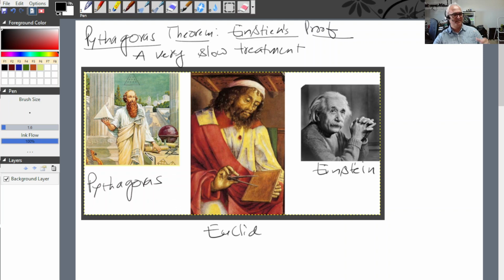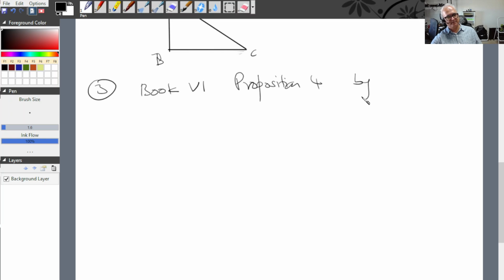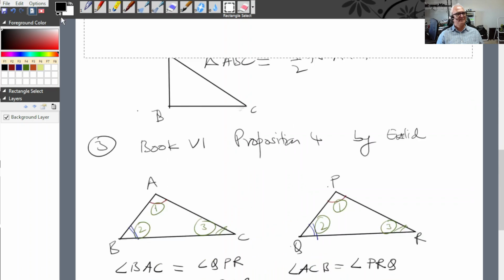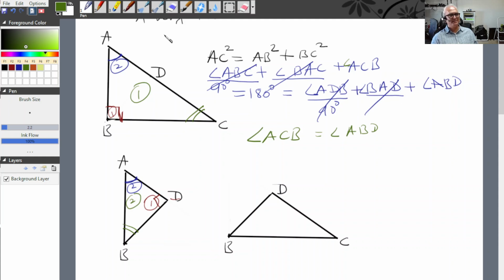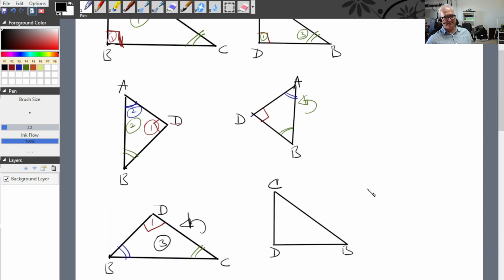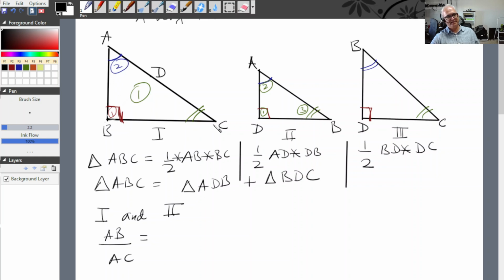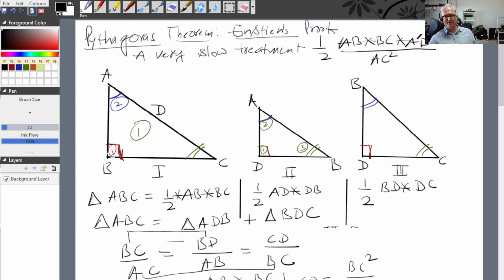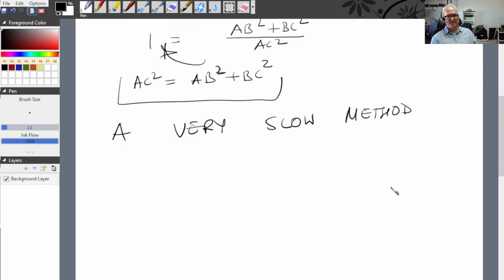Einstein's Proof of Pythagoras's Theorem: A Very Slow Treatment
This video is for my Grade 9 students. If you are looking for a quick 5 minute explanation, several great videos are on YouTube. Here is a very slow explanation of Einstein's proof of the Pythagorean theorem.

Einstein's proof used the following propositions of Euclid.
Book I: Proposition 32
Book I: Proposition 41
Book VI, Proposition 4